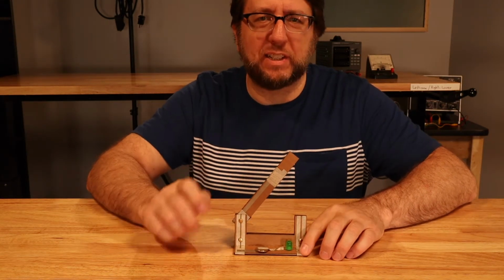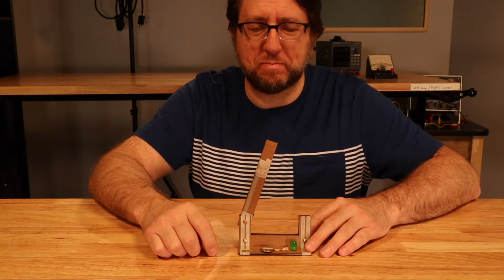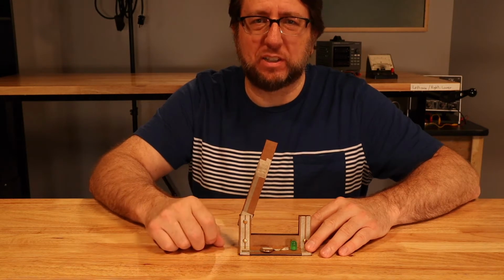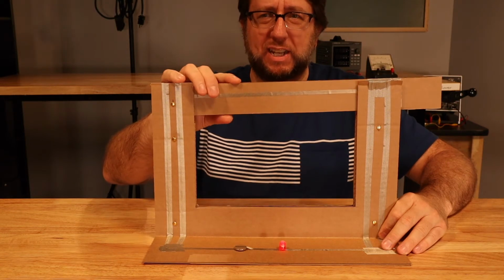Cardboard Knife Switch (Embiggened!)